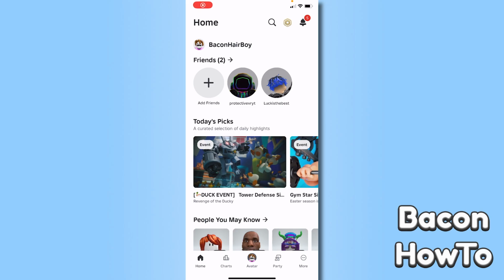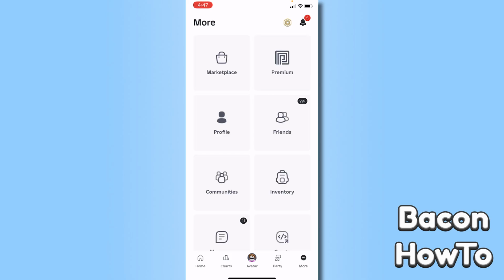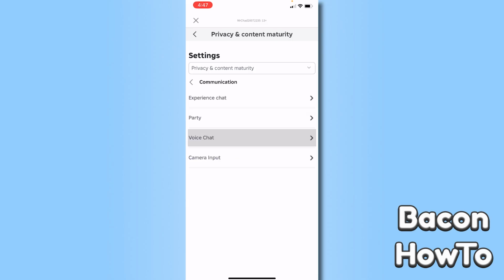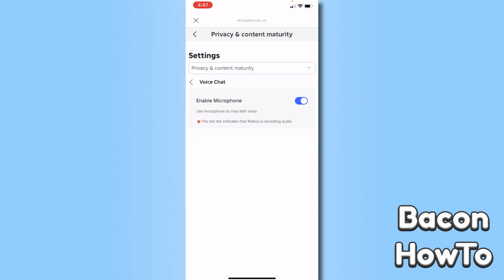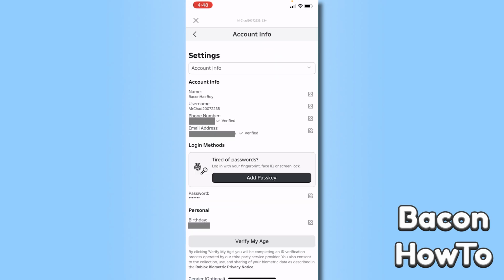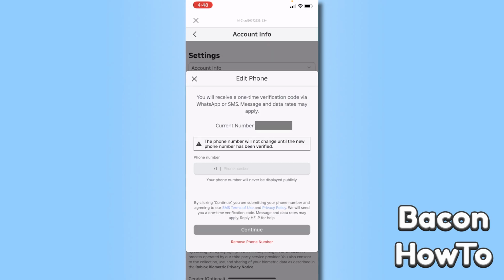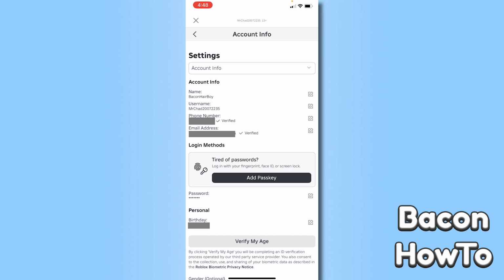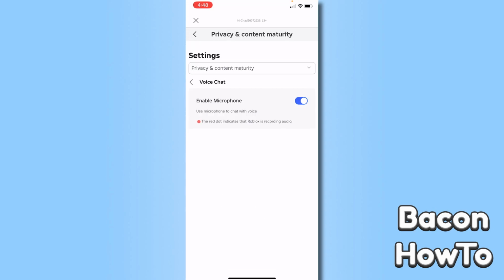How To Get Voice Chat On Roblox Mobile WITH Phone Number (WORKING 2026!)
Want to unlock voice chat on Roblox mobile using just your phone number in 2026? This step-by-step tutorial shows you exactly how to enable Roblox voice chat on iPhone or Android—no ID needed!

🔍 In this video, you’ll learn:
✅ How to verify your phone number on Roblox
✅ How to enable voice chat in mobile settings
✅ What to do if voice chat is not showing up
✅ Requirements for using voice chat in 2026
✅ Tips to stay safe while using voice features

🎧 Whether you’re playing with friends or joining public games, Roblox voice chat takes the experience to the next level—and now it’s easier than ever to set up on your phone!